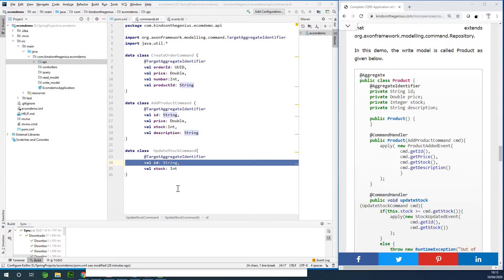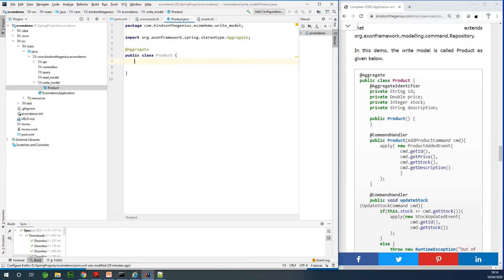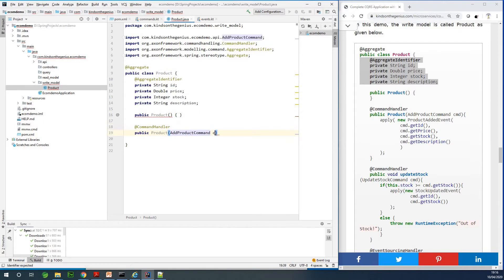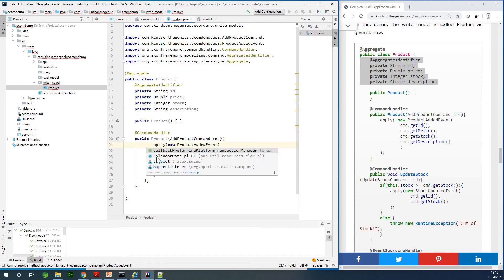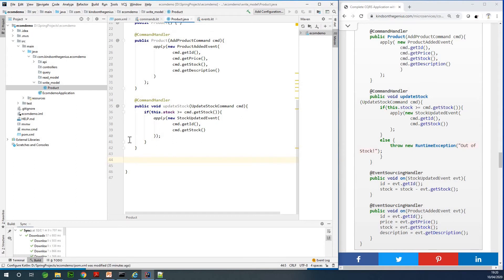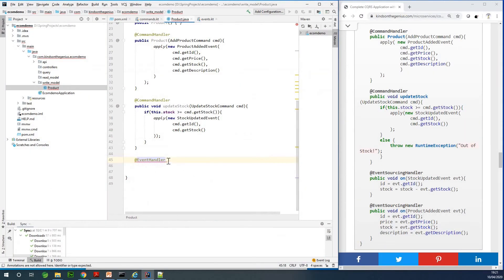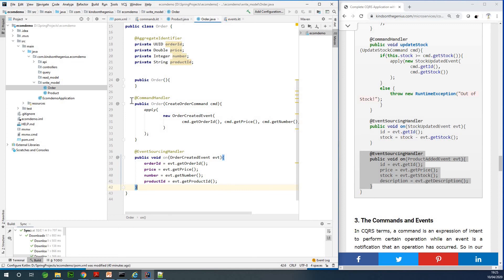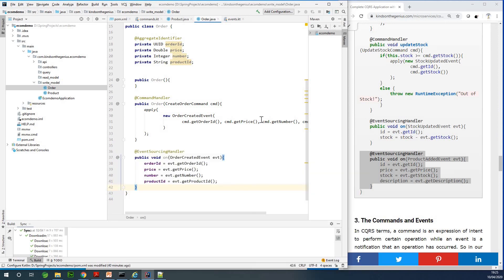4 - Create the Write Models Aggregates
This is Part 4 of a Step by Step Tutorial on the CQRS Pattern using Axon Framework.

In this tutorial, you will :
👉 Create a project with intelliJ
👉Add the dependencies
👉Create the packages